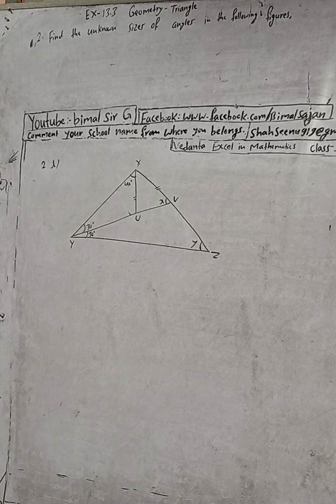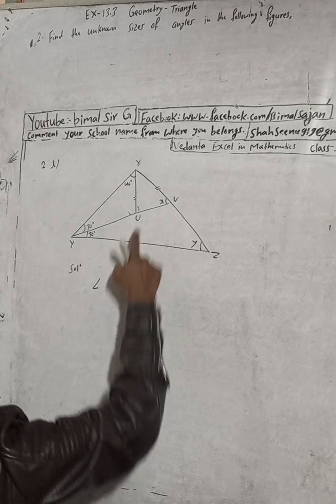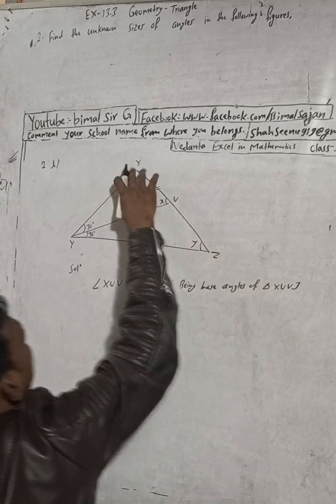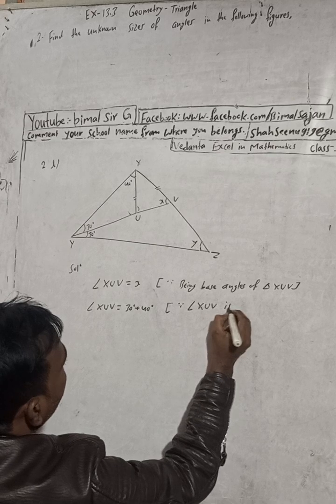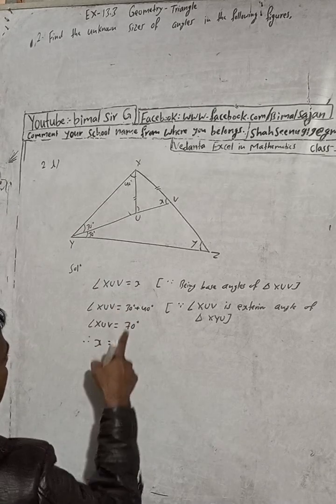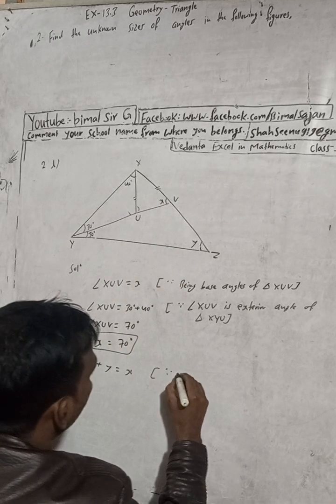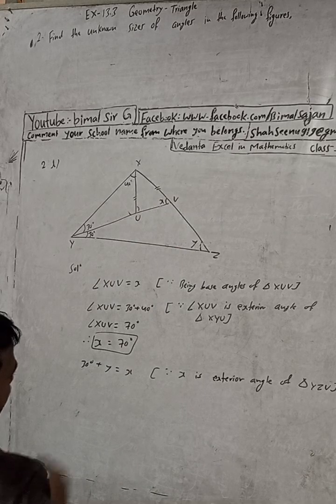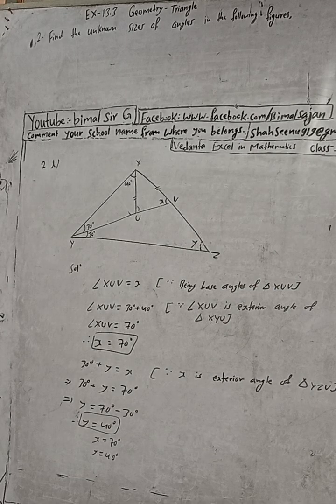class 9 Ex-13.3 Q2ℓ) Geometry - Triangle | Vedanta excel in mathematics class 9 and 10 solution Cma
class 9 Ex-13.3 Q2ℓ) Geometry - Triangle  | Vedanta excel in mathematics class 9 and 10 solution Cmath